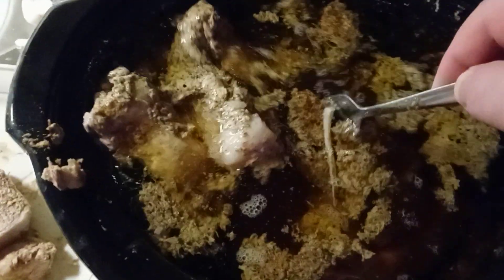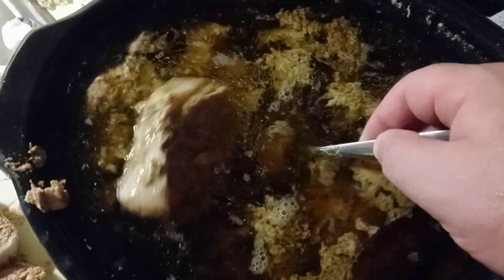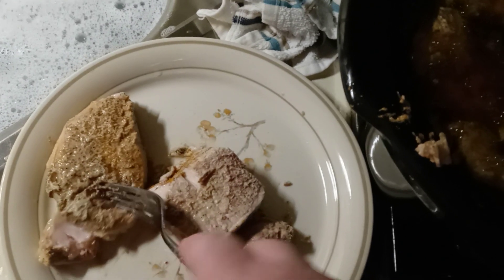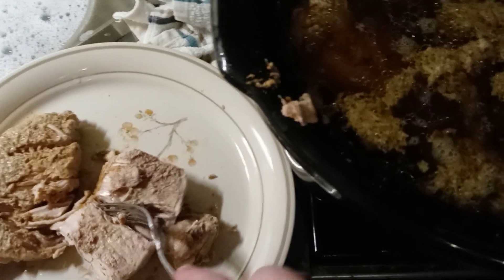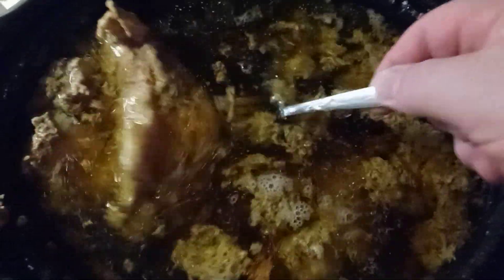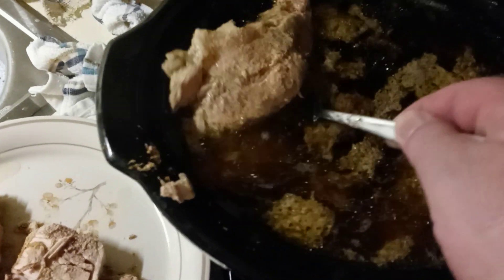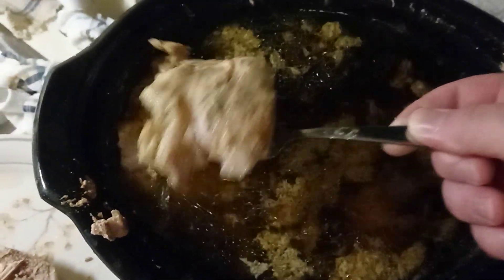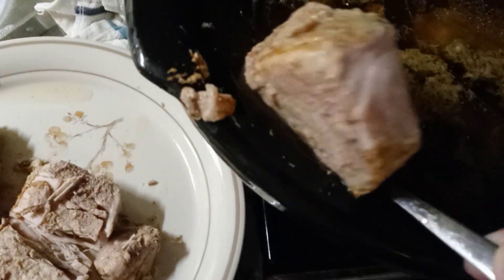slow cooked pork